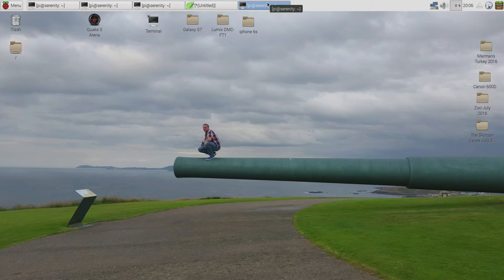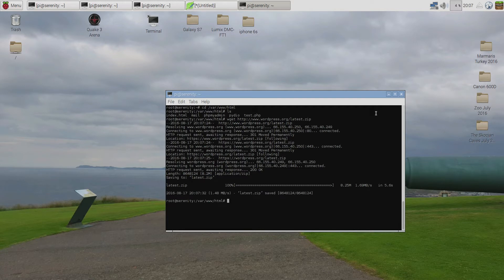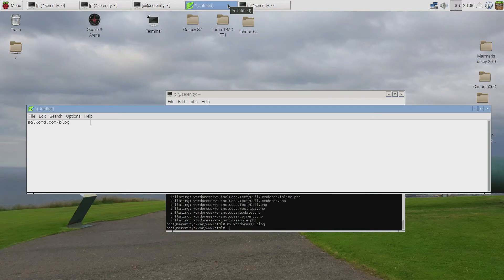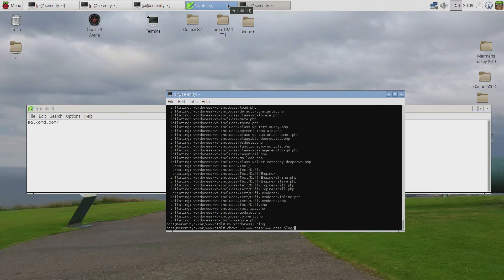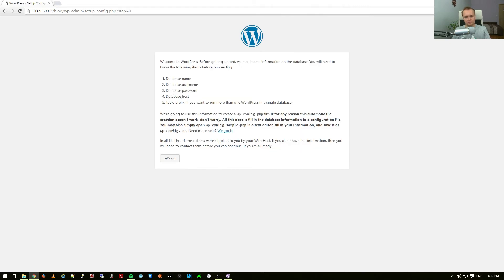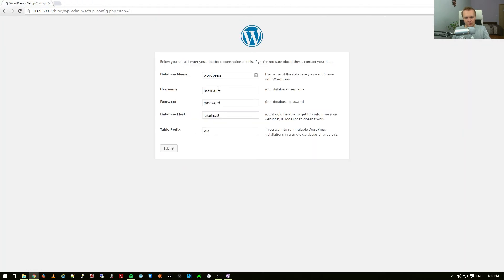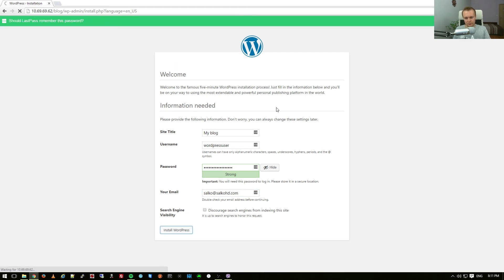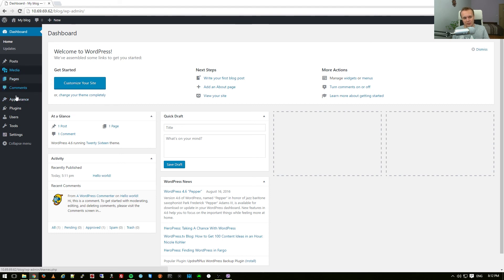Set up a Raspberry Pi Web Server with WORDPRESS (DIY Web Server)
► This video explains how to install Wordpress on Raspberry Pi running Raspbian Linux.

► Commands used in video:

apt-get install unzip